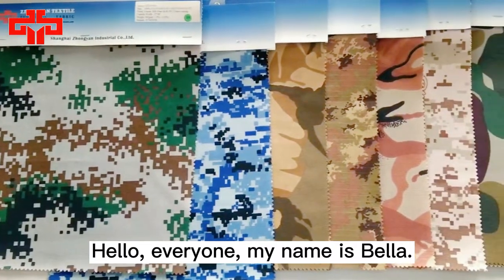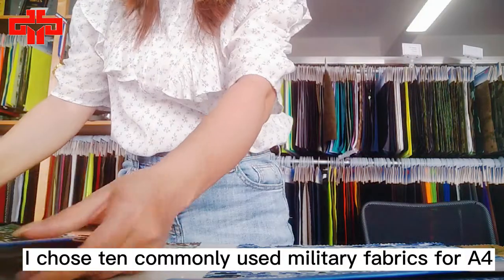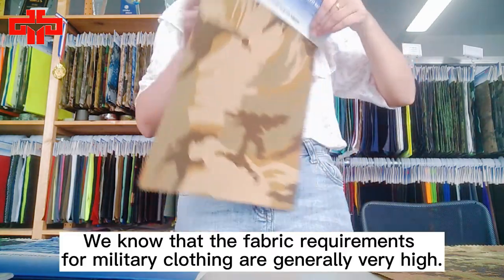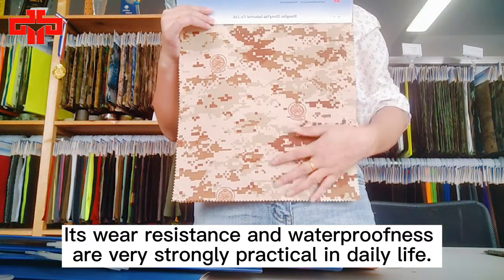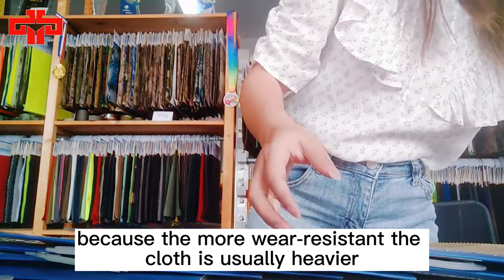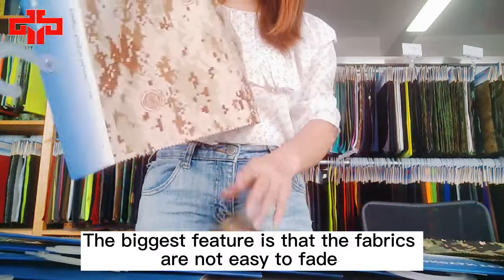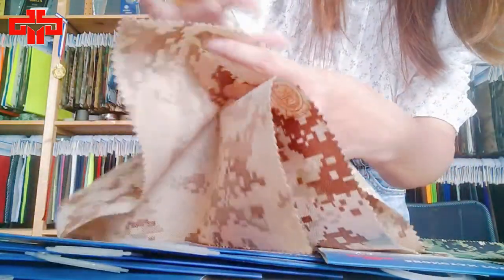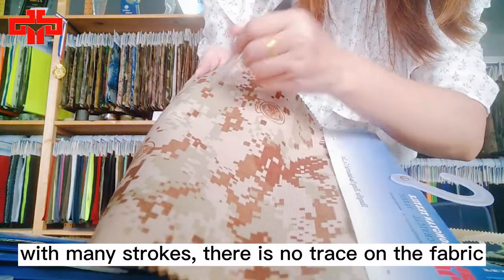Military fabric recommendation｜10 styles of military uniform fabrics A4 samples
Hello, everyone, Today, I will show you some samples of our company's military fabrics. These military fabrics are relatively wear-resistant and durable, and have various printing styles. I have selected 10 commonly used military fabrics of A4. The fabrics you have seen can be used to make military clothing products such as military backpacks, military uniforms, bulletproof vests, etc. We know that the fabric requirements for military clothing are generally very high, so our military fabrics are all high-strength, such as tactical backpacks made of our fabrics. Its wear resistance and waterproofness are very strong in daily life. practical. However, it should be noted that in the market, the more wear-resistant and waterproof fabrics are, the better, because usually the more wear-resistant fabrics are, the heavier they are. Our company has made military fabrics for more than 10 years. The biggest feature is that the fabrics are not easy to fade and have very high color fastness. So you can take a look at our fabric. Smooth surface, strong wrinkle resistance, with many strokes, there is no trace on the fabric.
0:00 Hello, everyone, my name is Bella.
0:03 Today, I will show you some samples of our company's military fabrics.
0:10 These military fabrics are more wear-resistant and durable
0:19 I chose ten commonly used military fabrics for A4
0:23 These fabrics you have seen can be used to make military clothing products
0:30 such as military backpacks, military uniforms, bulletproof vests, etc.
0:38 We know that the fabric requirements for military clothing are generally very high.
0:46 so our military fabrics are all high-strength
0:49 For example, tactical backpacks made of our fabrics.
0:54 Its wear resistance and waterproofness are very strongly practical in daily life.
Shanghai Zhongyan Industrial Co.,LTD.
♀ Ms.Berry Zhang
@SH-Zhongyan Textile
❤ SZItextile Company introduction
Shanghai Zhongyan Industrial Co., Ltd. was established in Oct.2009. We are locating in the supply chain center of textile.
We are a manufacturer and trading company. We focus on technical textile products more than 10 years. Our products specialized in 4 series of military fabric, workwear fabric, outdoor fabric and Hospital/medical fabric.
The main materials we can make are Nylon(polyamide), Polyester, Cordura, Recycled fabric, Coolmax,T/C,CVC,N/C,Cotton ,non-woven etc.